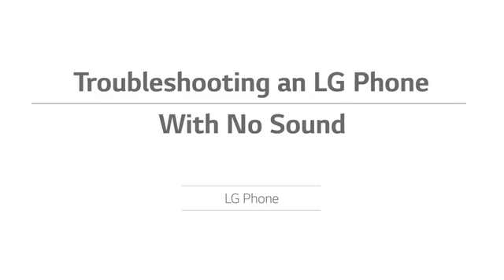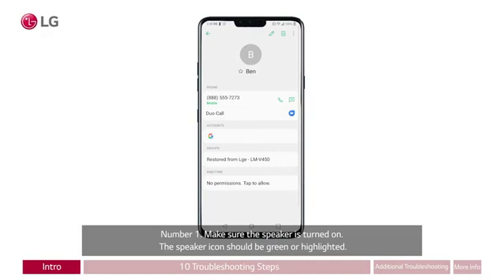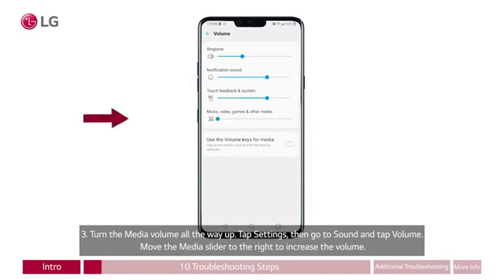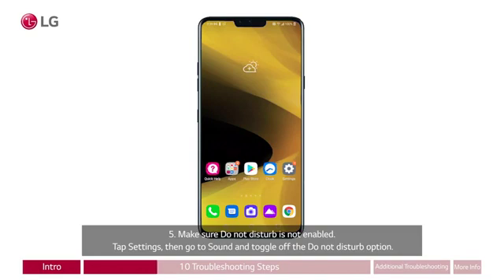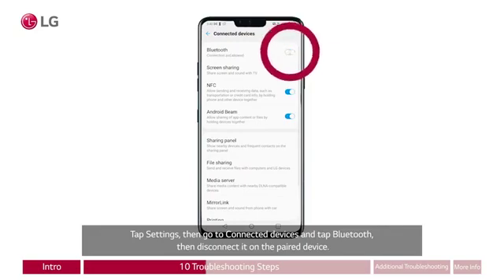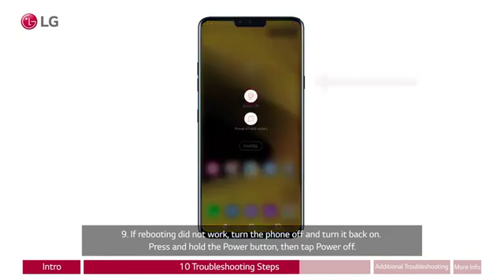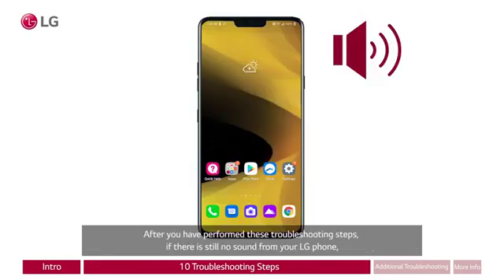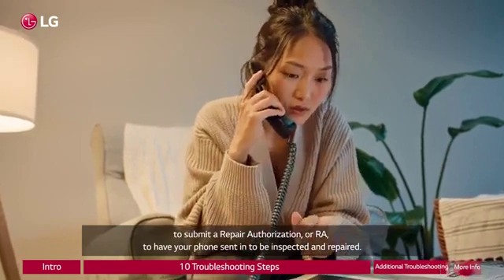[LG mobile phones] Troubleshooting An LG Phone With No Sound